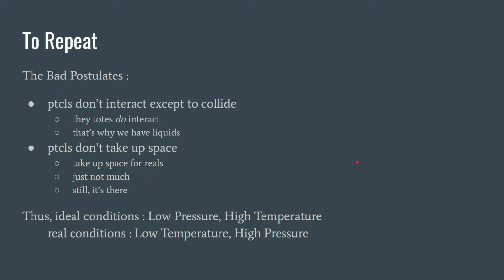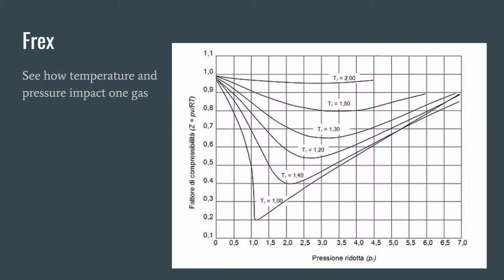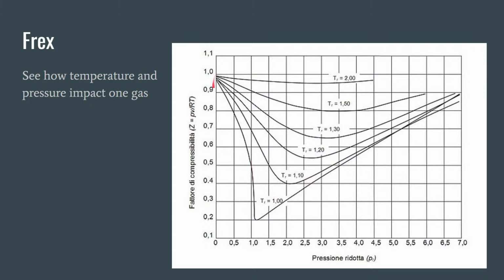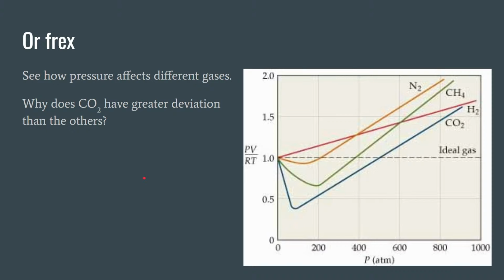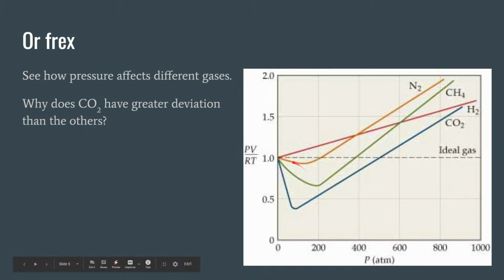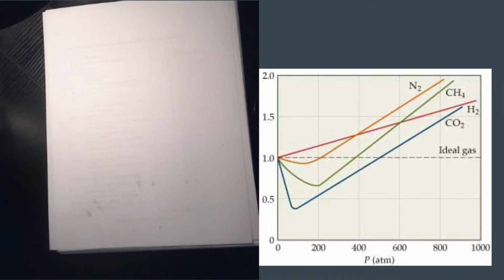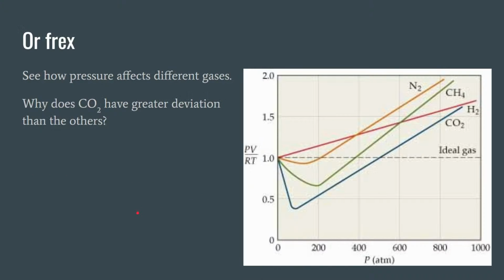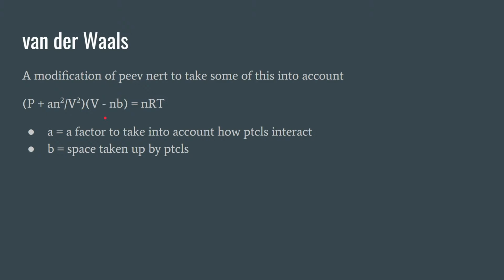Chapter 9.80 - Real vs Ideal